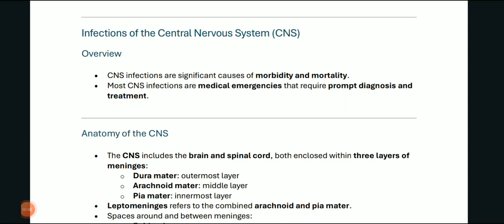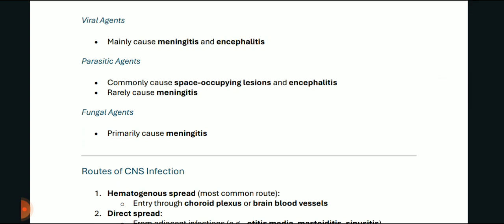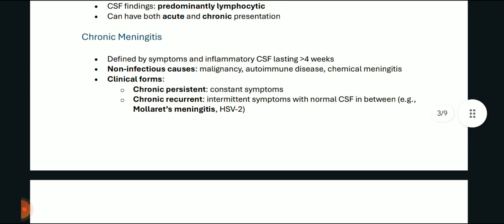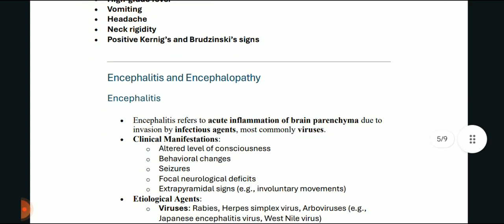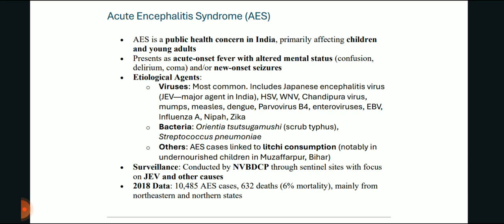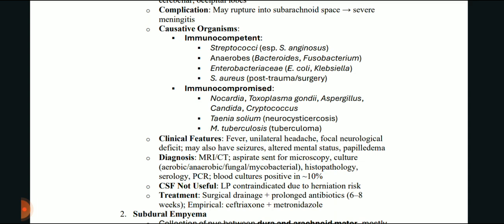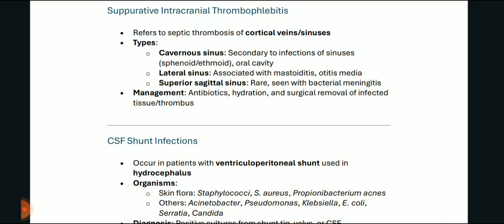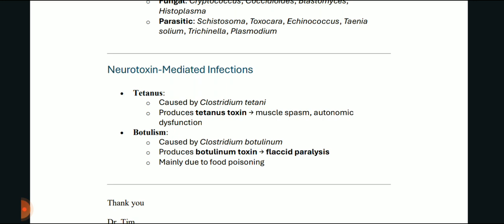Apurba S Sastry Microbiology Infective syndromes of CNS